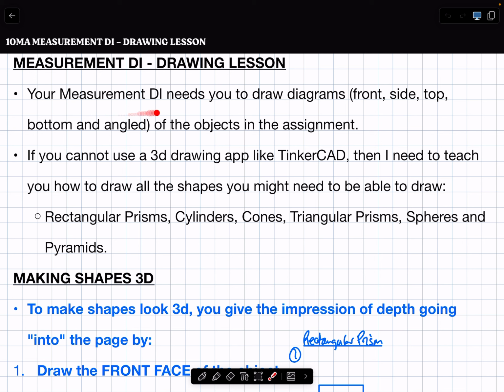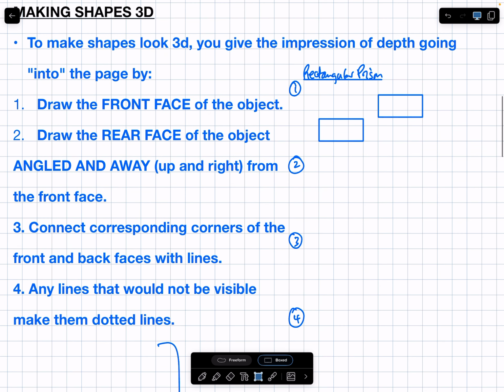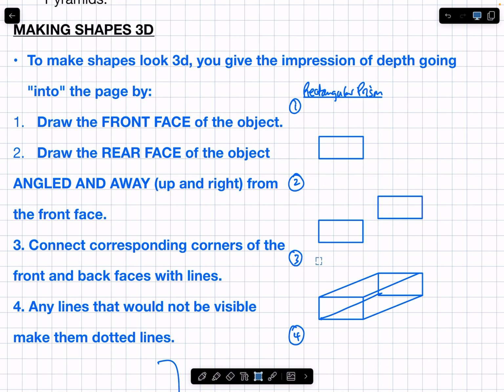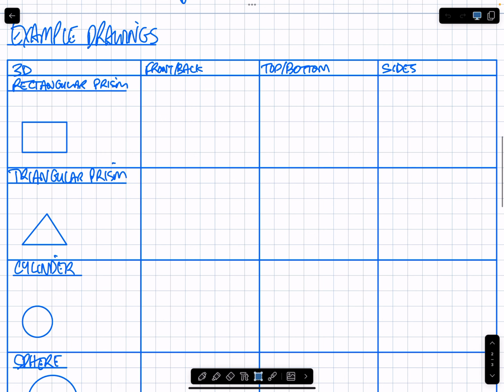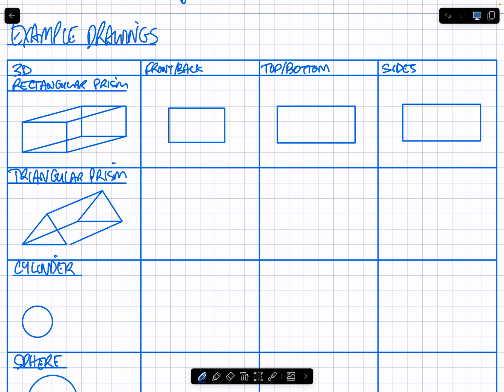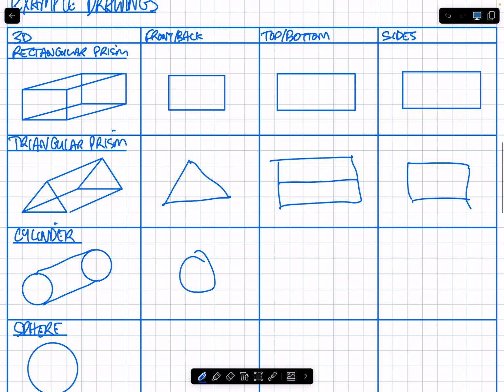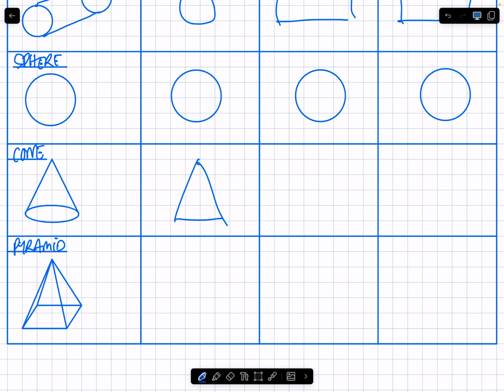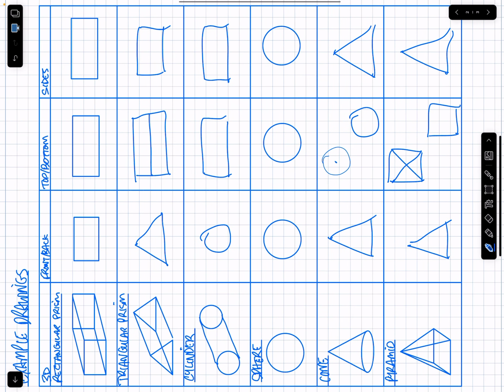10MA - DRAWING IN 3D